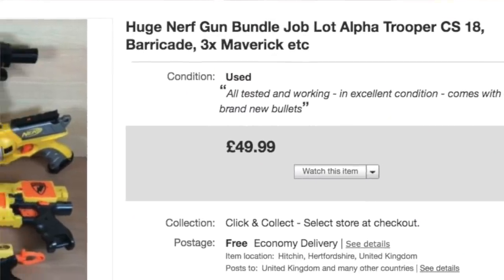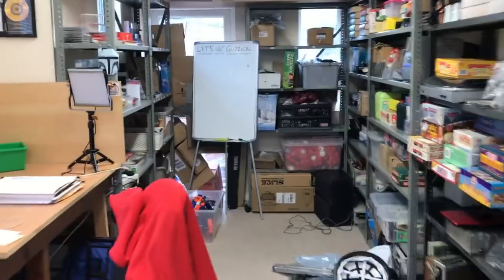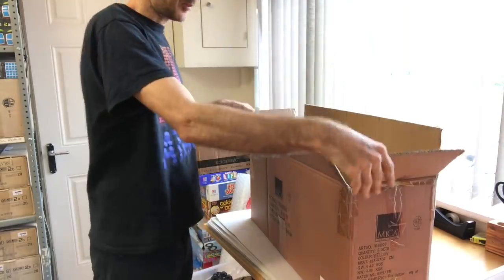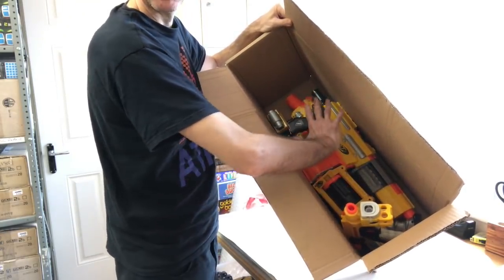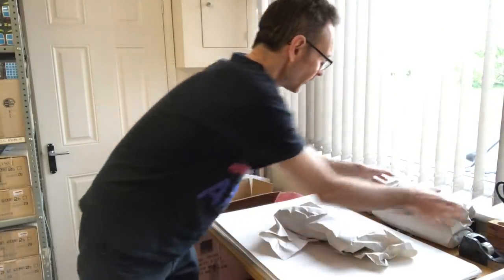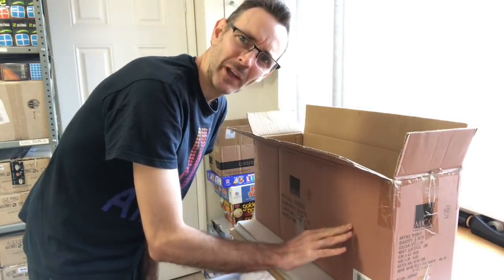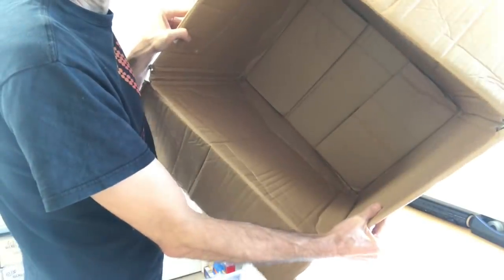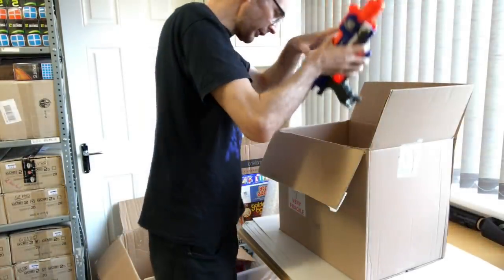Selling Nerf Guns on ebay - Packing and shipping ebay orders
Link to our ebay store

Blue trolley we use at boot sales
Zebra Shipping Label Printer
Poly Mailing bags 100 x Mixed Sizes (ideal for clothing)
Jiffy bags - Bubble Mailers (DVD size - large letter)
Larger Jiffy Bags (fit 2 x DVD side by side as a large letter)
High Quality Tape Gun
Black Clingfilm Packing Wrap
Ziplock bags for boardgame parts
Softbox lighting set up (cheap but effective lights)

Items Andrea uses when reselling clothing:
Clothes Steamer
Clothes Folder